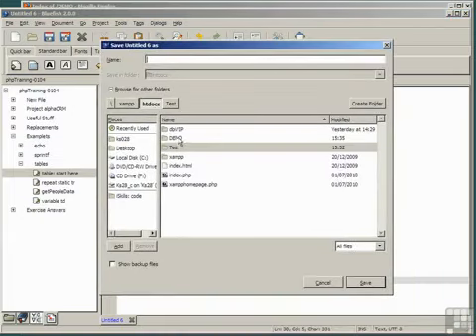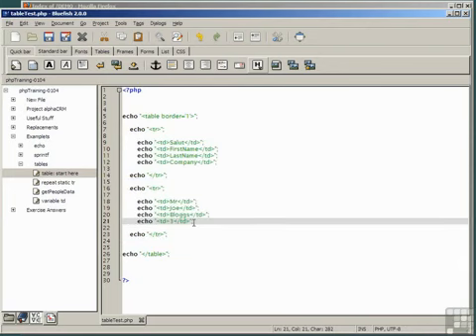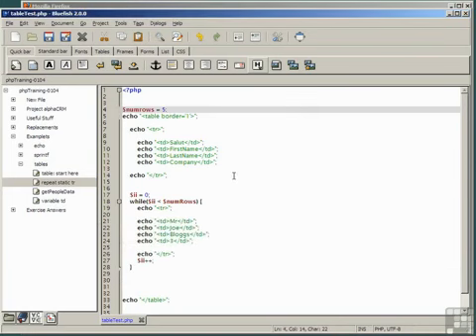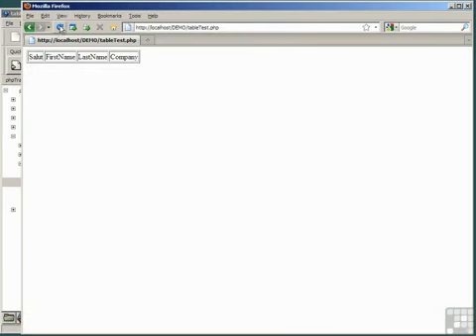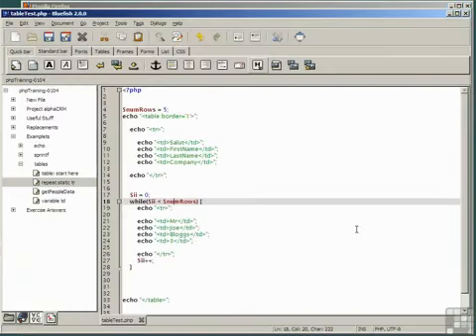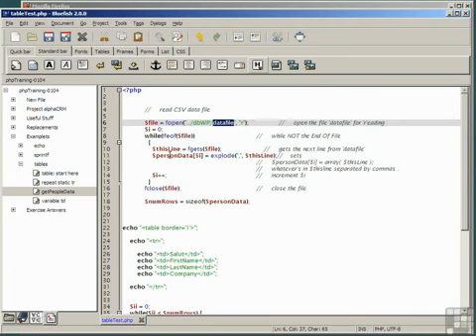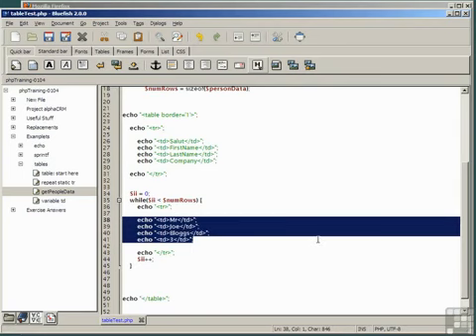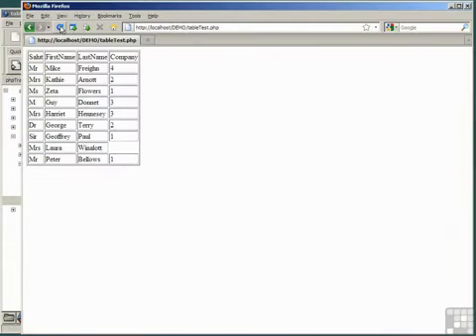Beginner PHP and MySQL Tutorial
Lecture 47 - Outputting Tabular Data